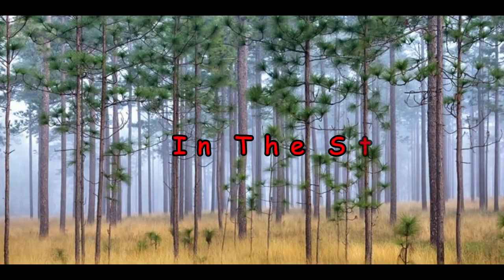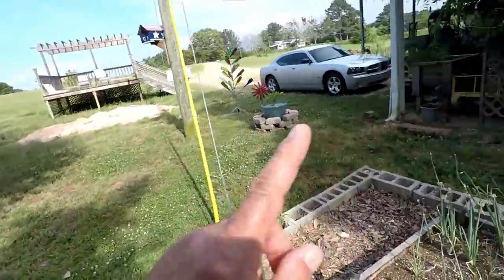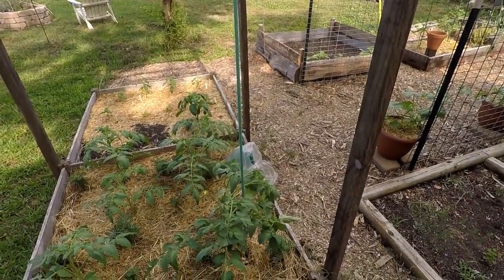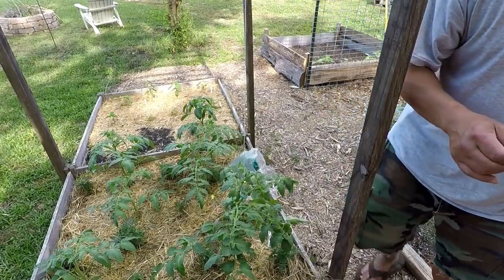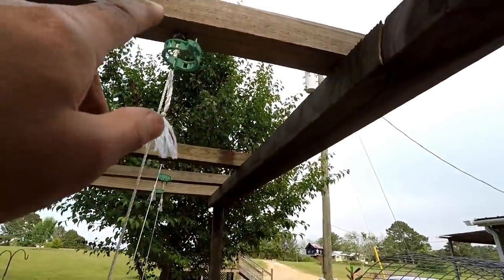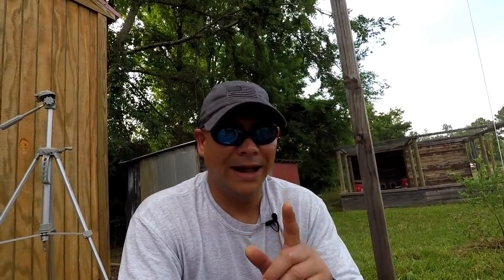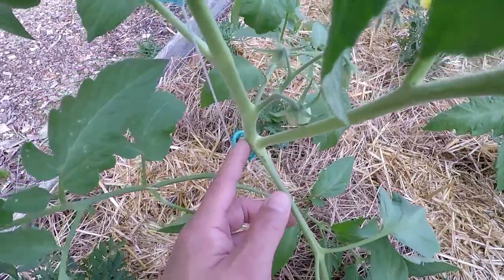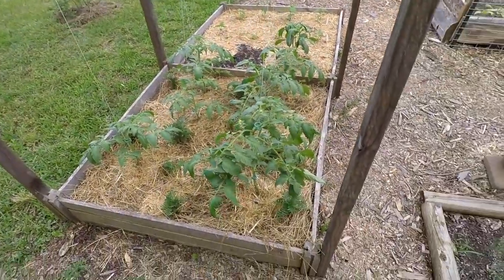How I Trellis My Tomato Plants | Tomato Clips & Twine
OK y'all, I had a storm come thru last night and the wind layed my mater plants over.  Lemme show ya how I trellis my mater plants!!  Dan